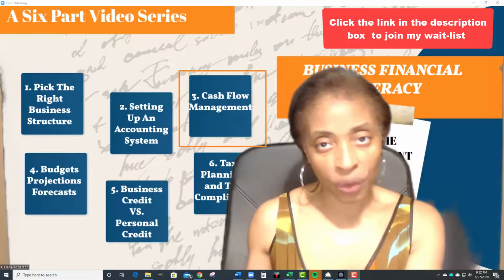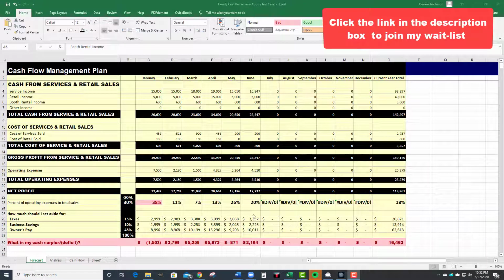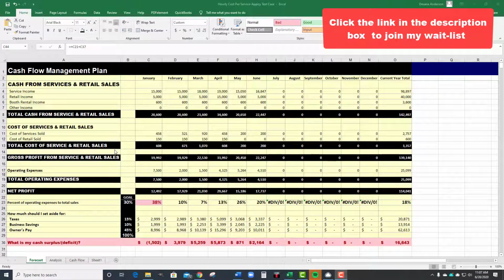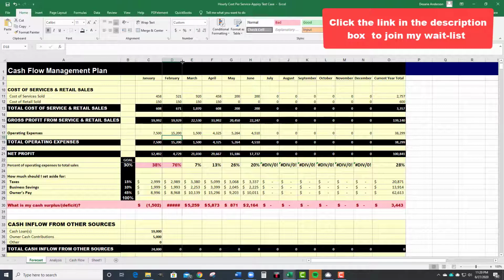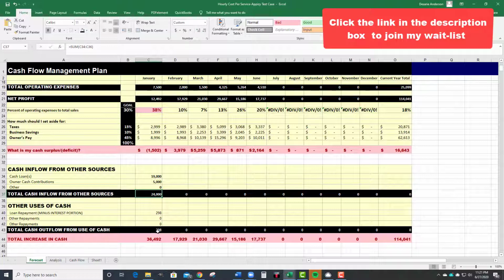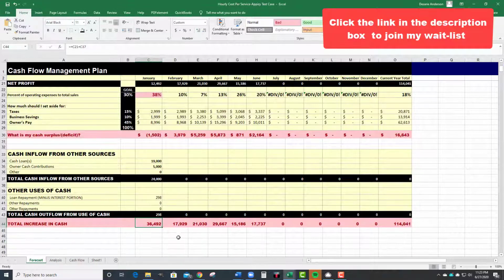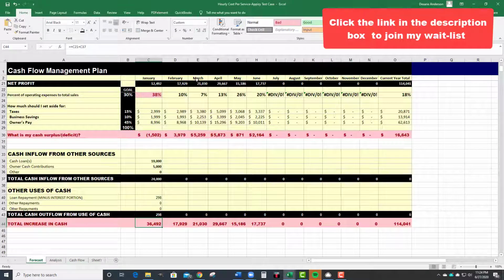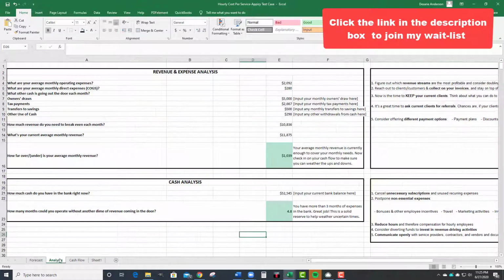Part 3 - Cash Flow Management For The Independent Stylist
Hello again and welcome to part three of Business financial literacy for the independent stylists.

In Part one I discussed the importance of picking a legal business structure for your business, in part two, I discussed why it's important for an independent stylist to set up an accounting system.  In part three, I discuss cash flow management for the independent stylist.

CASH is the lifeblood of every business.  Without cash, your business will eventually fold even if the business shows a profit each month.

One advantage that the beauty industry professional has over other businesses is that we are a cash business and as such, salon owners and independent stylists, generally speaking, do not have to worry about there income statement (profit & loss statement) showing a profit based on Accounts Receivable.  This means that most if not all the sales on your income statement is cash that you have already received.

So for independent stylists and other cash businesses, the purpose of managing your cash flow is to always know how much cash you have in reserve before you have to start worrying.

I hope you enjoy this 16-minute video that hits on some of the high notes of cash flow management.